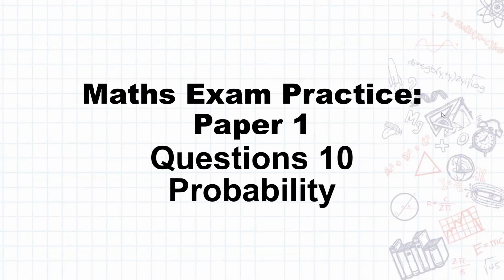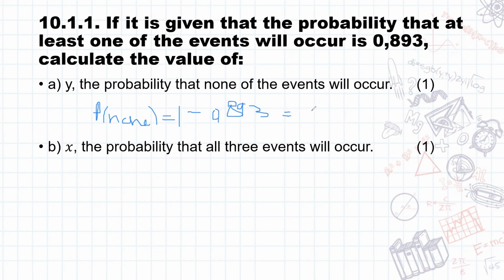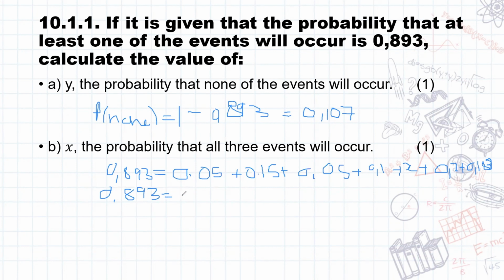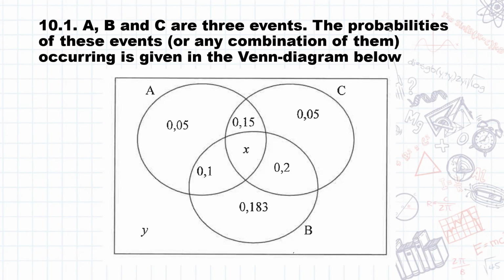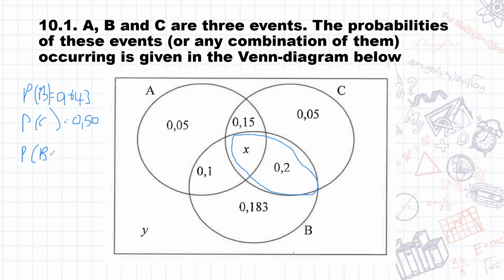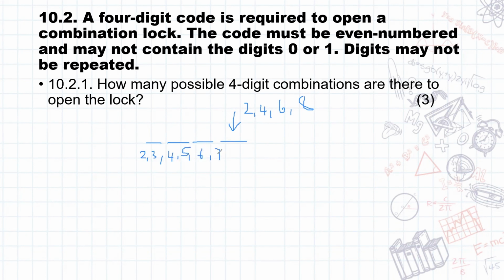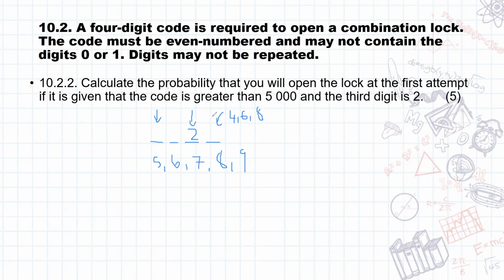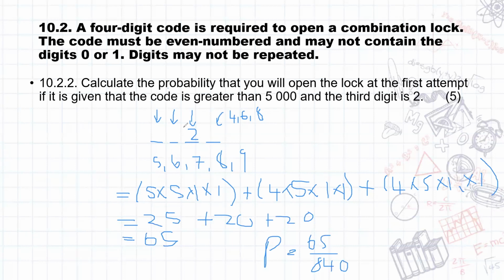Answering Question 10 of the 2022 DBE Maths Exam - Probability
In this video we take a look at the 2022 maths exam question 10 which covers probabilty. The first part of the question includes a venn diagram and the second looks at permutations and combinations.